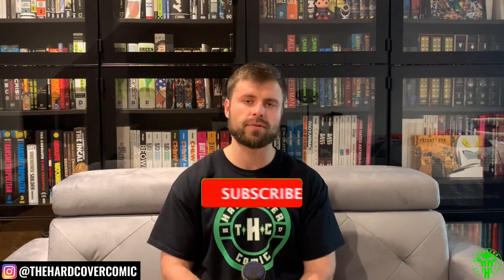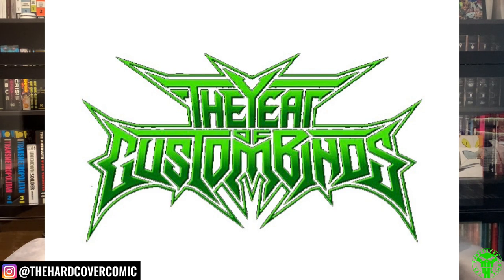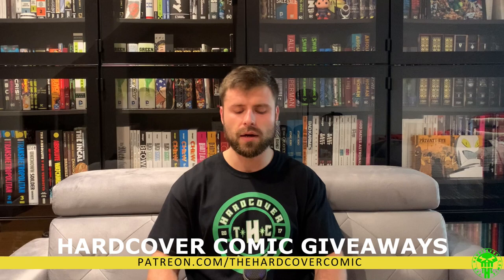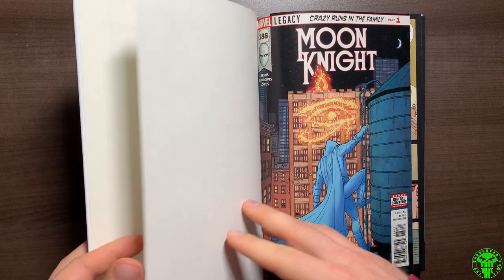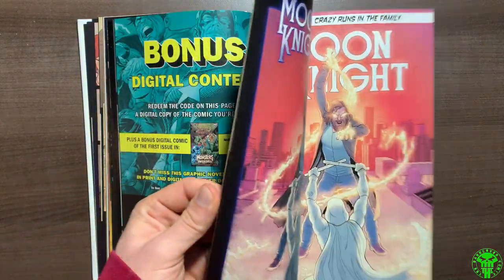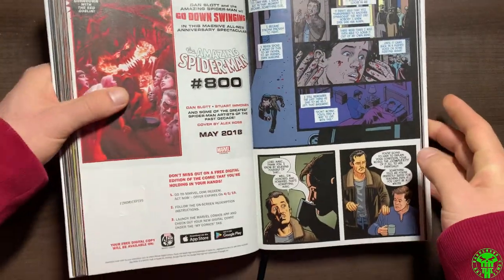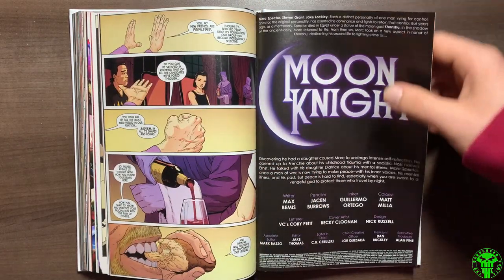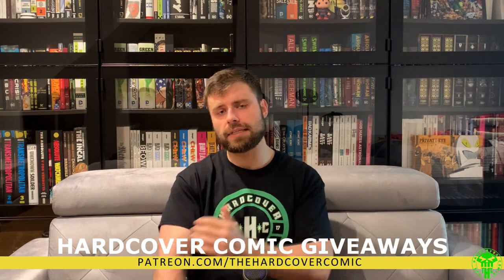Rereading MOON KNIGHT by Max Bemis